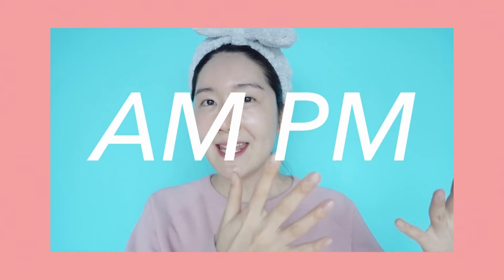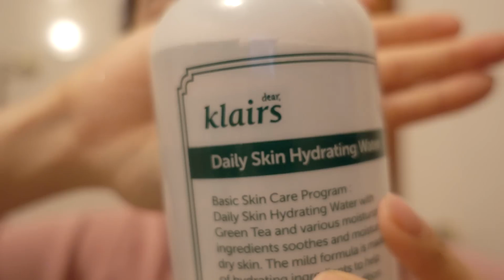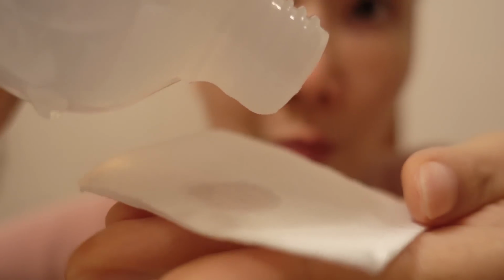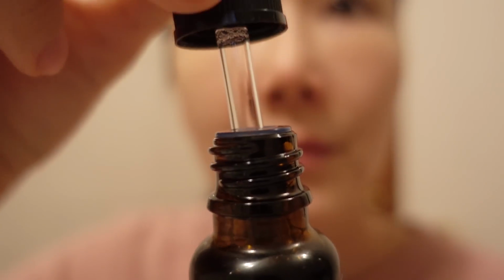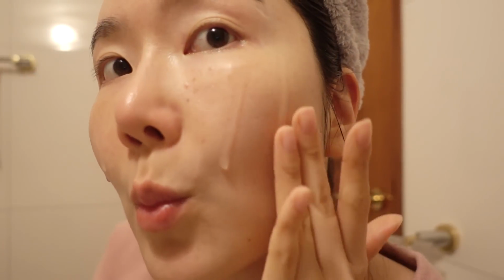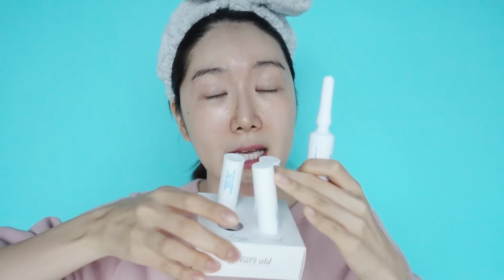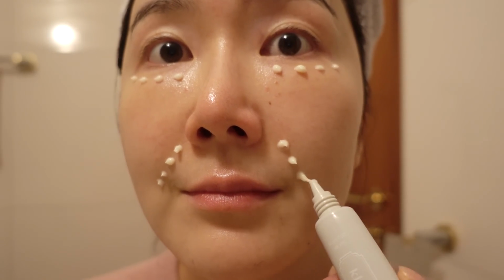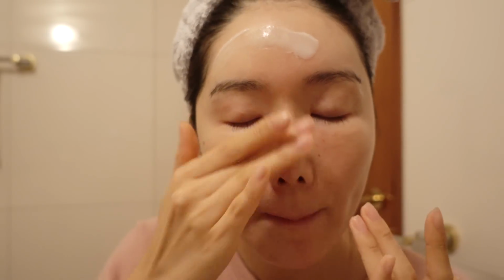New AM/PM Anti-Aging Korean Skincare Routine! New Year's Skin Goals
* Period: starting now~till March 31st CST🦄

Hey Eunicorns:D So excited to share with you my current AM PM skincare routine in 2020! I have been focusing on Anti-aging & Brightening Care a lot and I think the these set of products have been working really well for me so hope u this will be helpful for you too:D

STEP #0
° KLAIRS Daily Skin Hydrating Water

STEP #1
° KLAIRS Midnight Blue Youth Activating Drop

STEP #2
° ROVECTIN Skin Essentials Activating Treatment Lotion

STEP #3
° 23YEARSOLD Babiple LP

STEP #4
° KLAIRS Fundamental Nourishing Eye Butter

STEP #5
° DEWYTREE Ultra Vitalizing Snail Cream